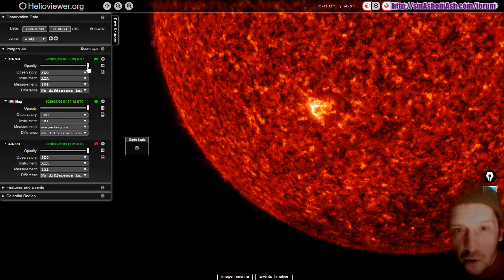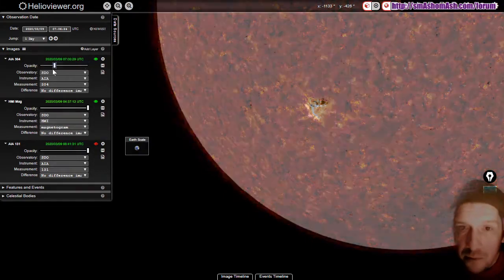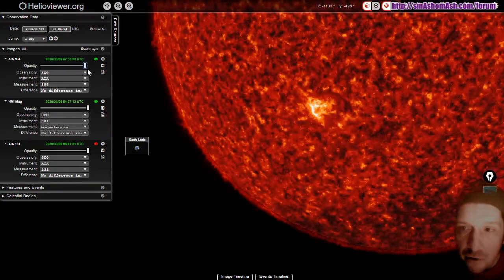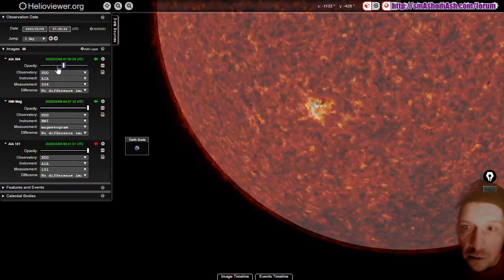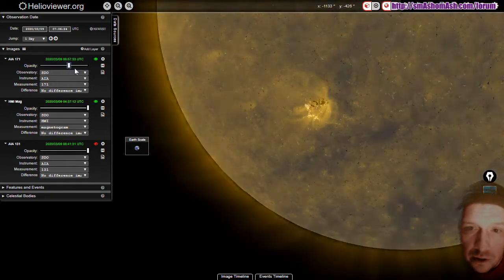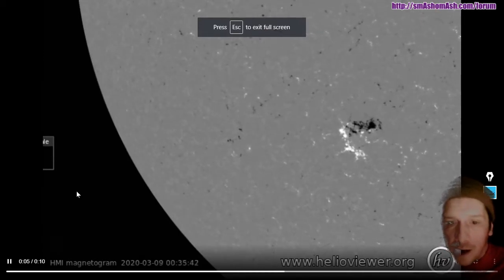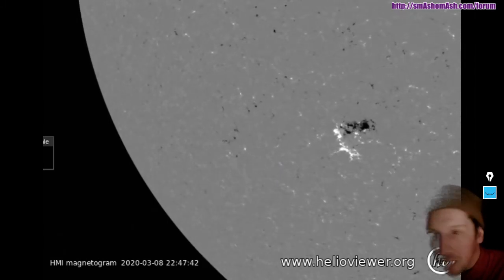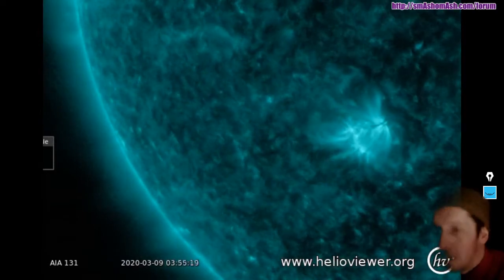Daily Space Weather Teaser/ Highlight: Sunspot 2758 in Multiple Wavelengths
Premiere of Daily Space Weather on YouTube at 5:00 am, edt

Thanks viewers.